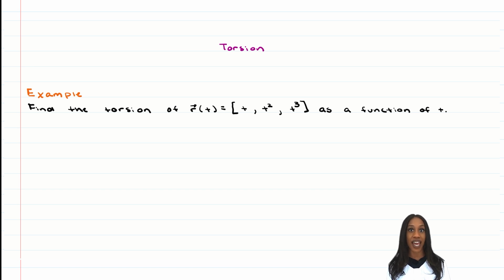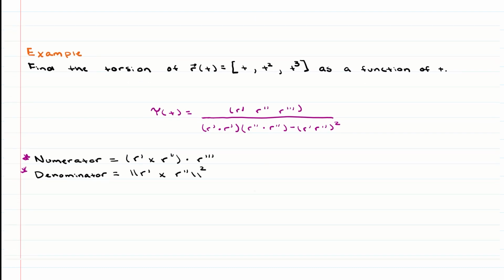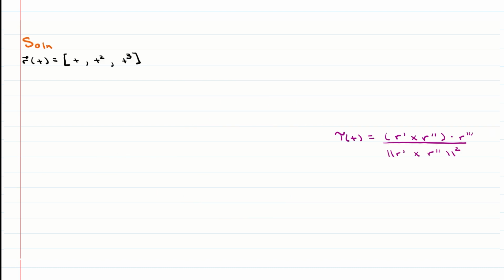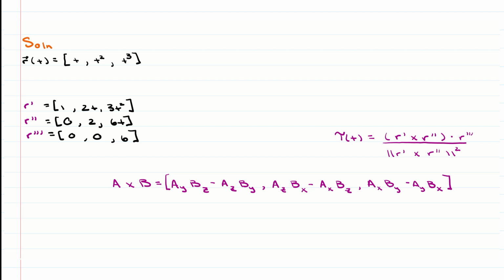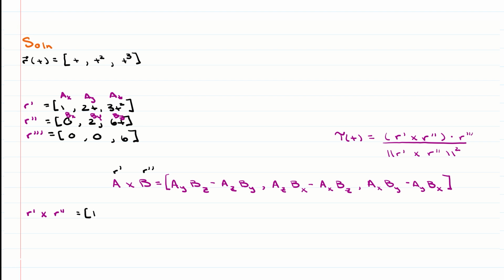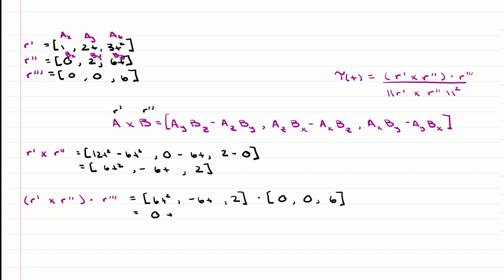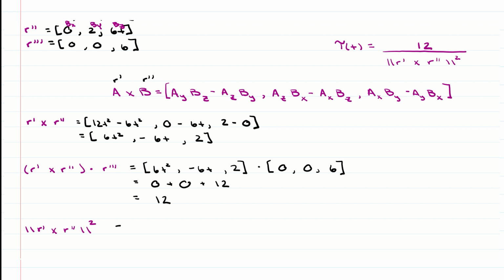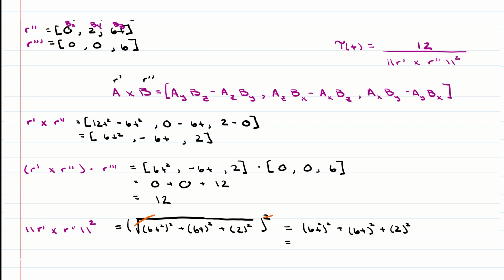Torsion | Find the torsion of r(t)=[t, t^2, t^3] as of function of t.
Welcome to The Numbers Game! Coach T finds the torsion of a curve.